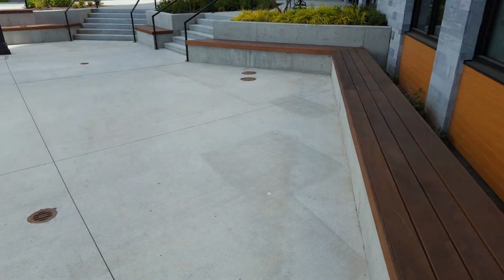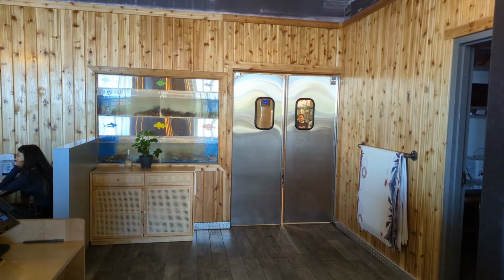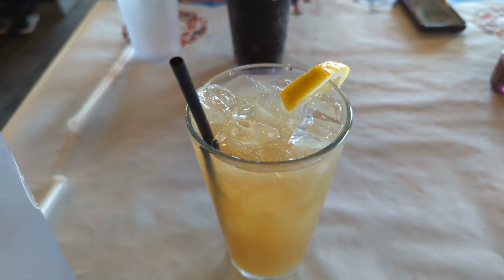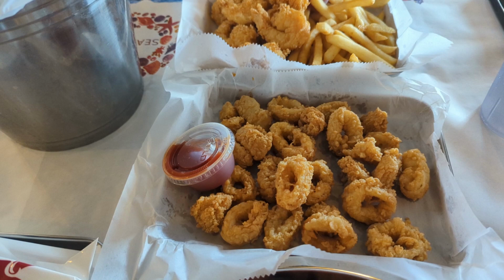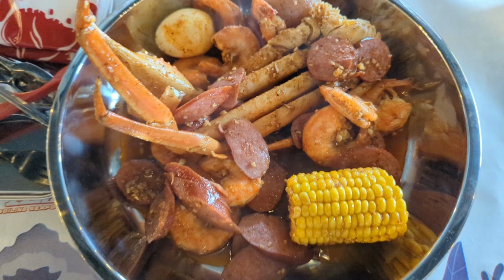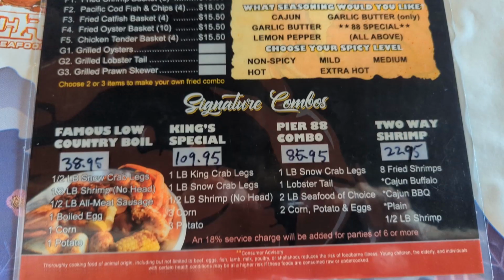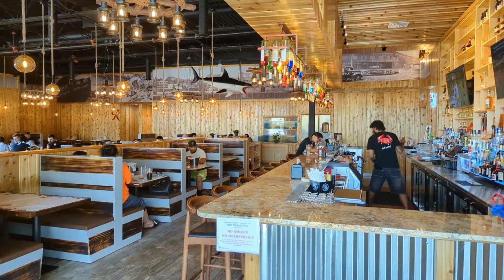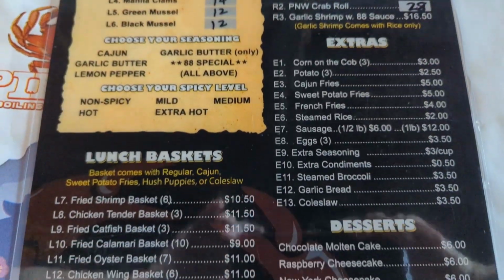Pier 88 Boiling Seafood & Bar | Restaurant Review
In this episode, we visit Pier 88 Boiling Seafood & Bar in Lynnwood, WA! Have you been there? What was your dining experience like?